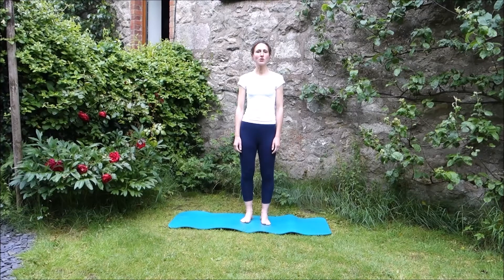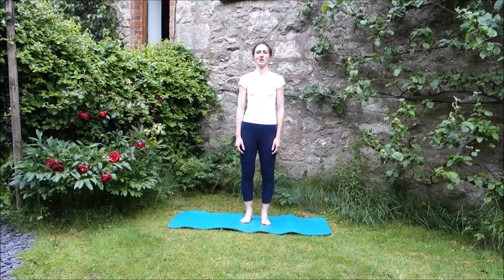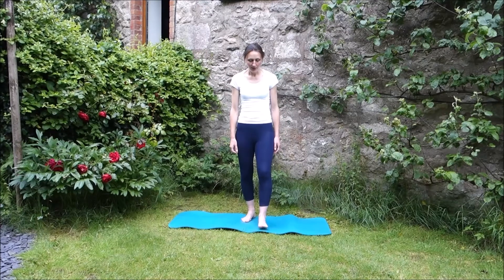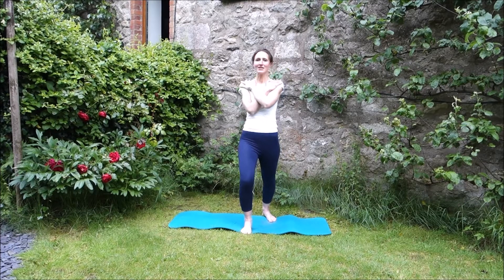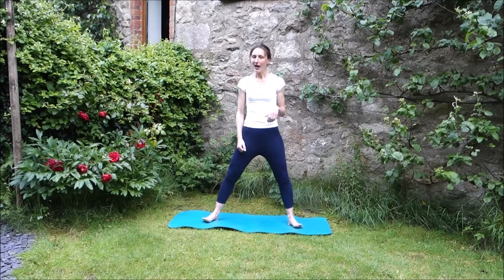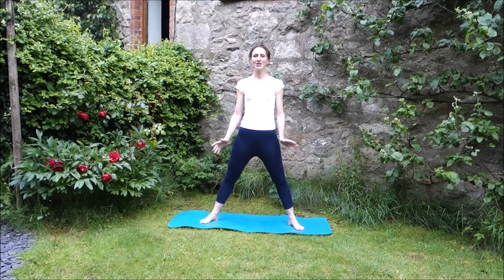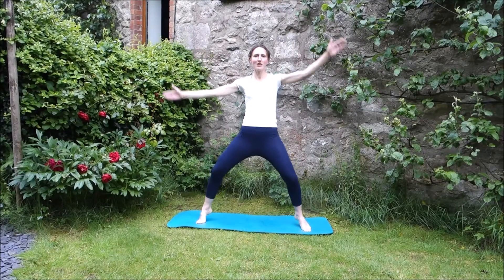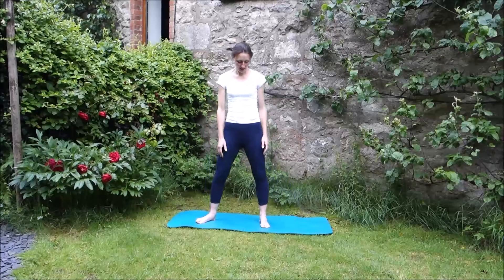Ready to Ride Warm Up 2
The 2nd of the 2 warm up sessions; you can do it alone or mix with 1 or both of the others. It is important to warm up properly before starting any of the main exercise sessions, but only if you are fit to do so.